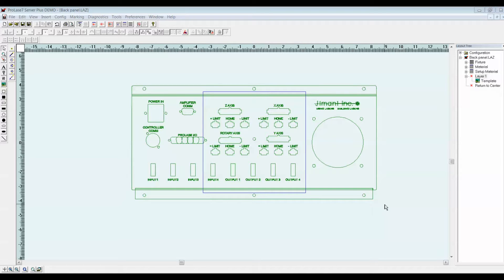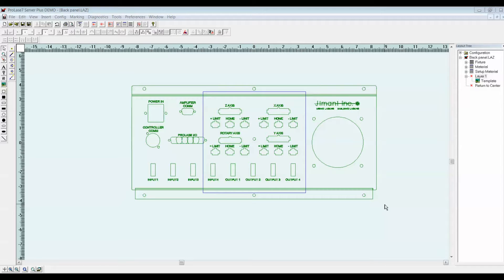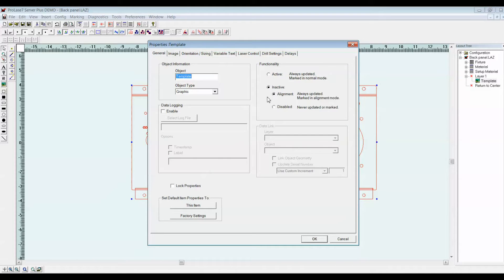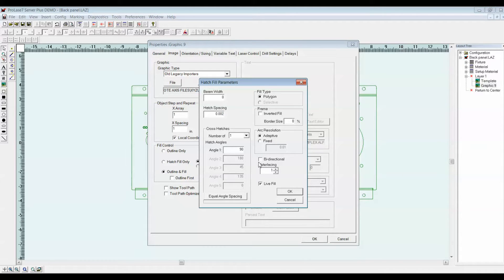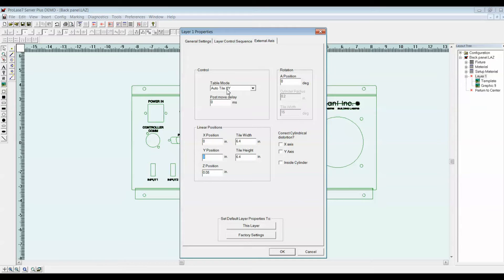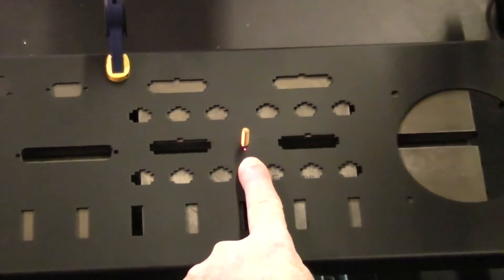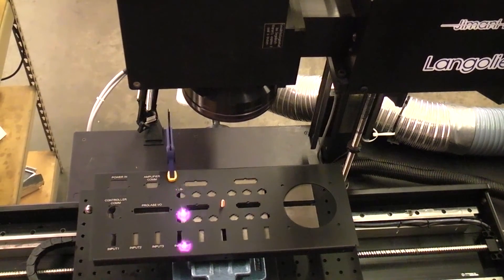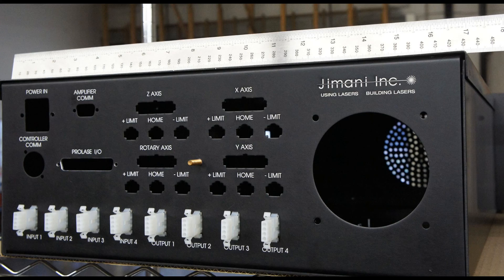Laser Marking Large Panels - Laser Marking Software | Jimani, Inc.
Watch how we used laser marking software to mark a large instrument panel. The panel was marked with a Jimani Langolier Fiber Laser Marker and Prolase 7 Plus Software.